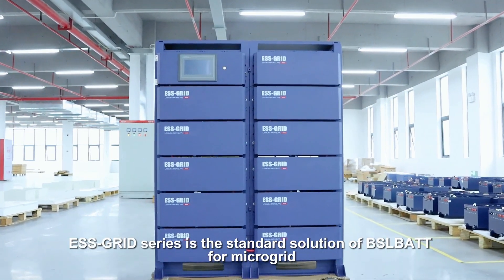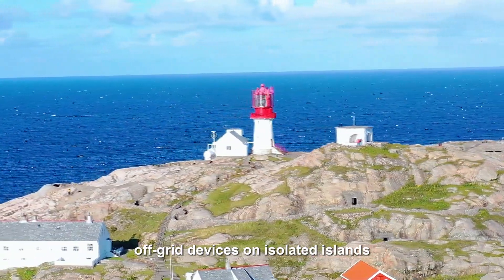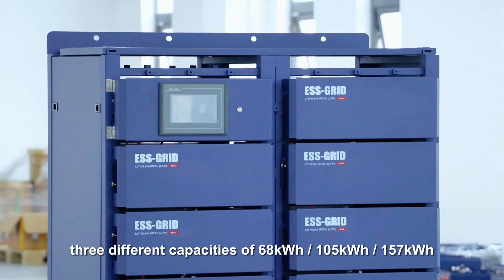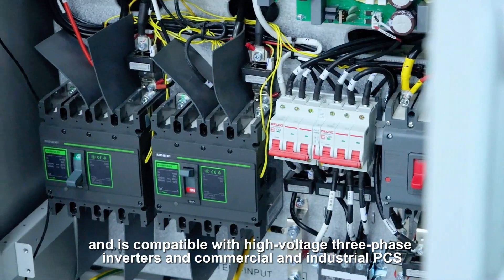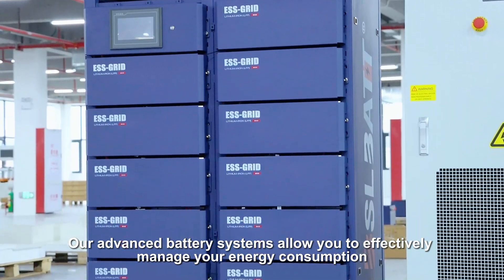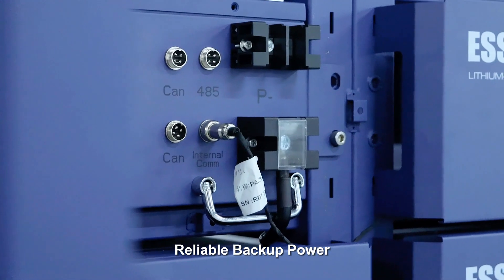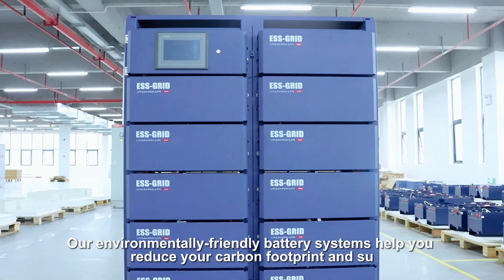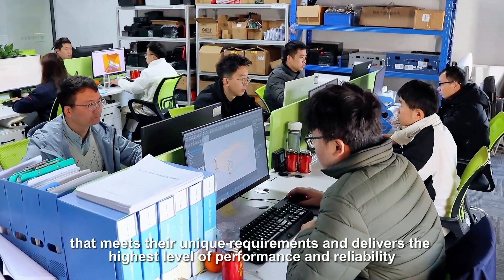BSLBATT 100kWh 512V 205Ah Commercial Solar Battery Storage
👉ESS-GRID series is the standard solution of BSLBATT for microgrid, commercial and industrial energy storage, which can meet various scenarios such as community power generation, off-grid devices on isolated islands, and farms using solar power. It adopts safe and reliable LiFePO4 battery with a voltage up to 512V, three different capacities of 68kWh / 105kWh / 157kWh are available and can be expanded by connecting 5 identical modules in parallel, and is compatible with high-voltage three-phase inverters and commercial and industrial PCS.

👍Key Benefits Of Our High Voltage ESS Battery Systems
Enhanced Energy Management:
Our advanced battery systems allow you to effectively manage your energy consumption, reducing costs and increasing sustainability.
Scalable Solutions:
With three capacity options available, our high-voltage ESS battery systems can be easily scaled to meet the growing needs of your business.
Reliable Backup Power:
Safeguard your operations against power outages and disruptions with our dependable energy storage solutions.
Reduced Carbon Footprint:
Our environmentally-friendly battery systems help you reduce your carbon footprint and su

😀Our team of experts is dedicated to ensuring that each customer receives a customized energy storage solution that meets their unique requirements and delivers the highest level of performance and reliability.